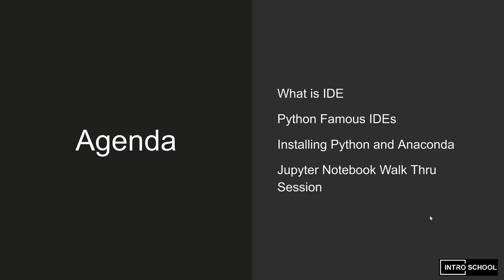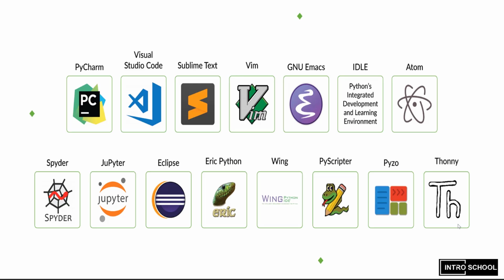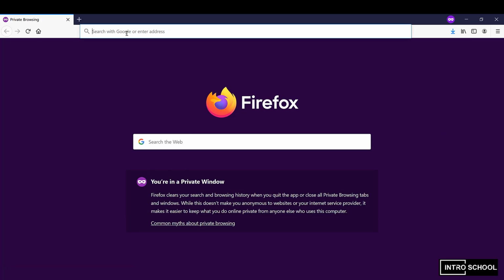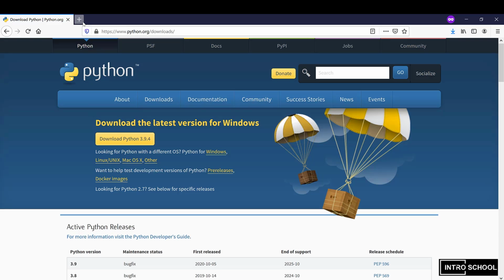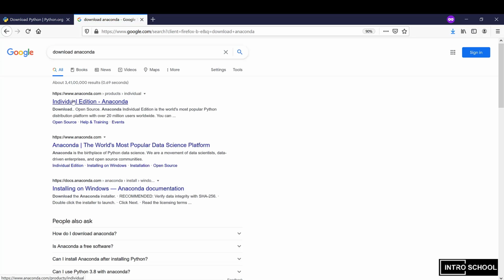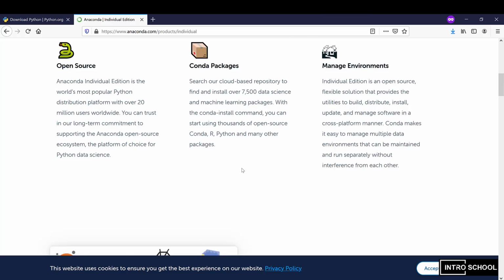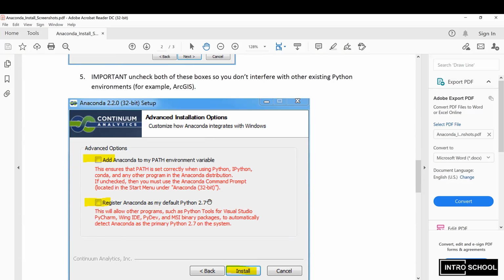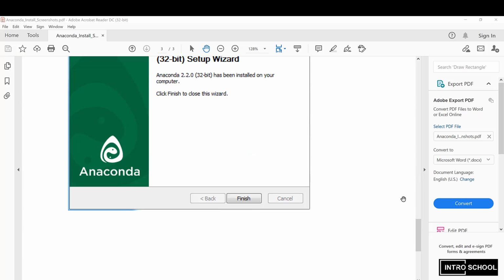IDE Intro and Environment Setup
In this video learn what is IDE and setting up the Environment